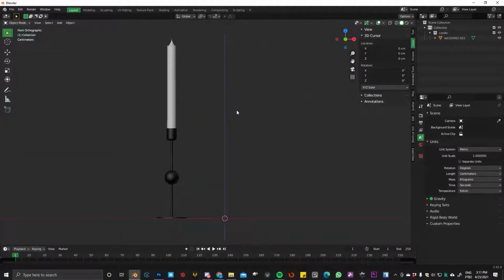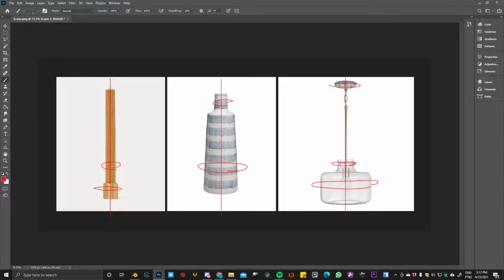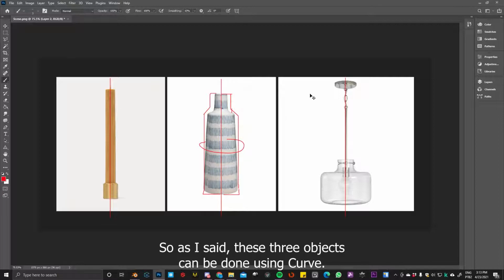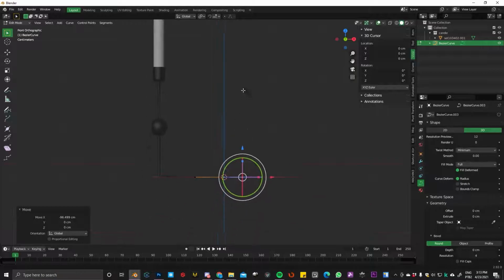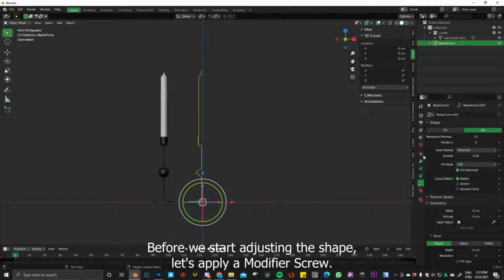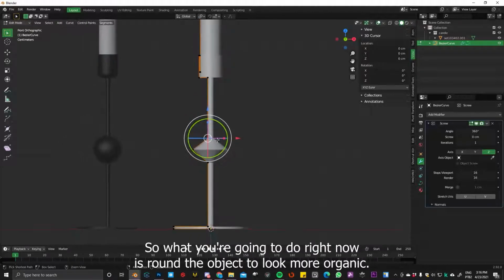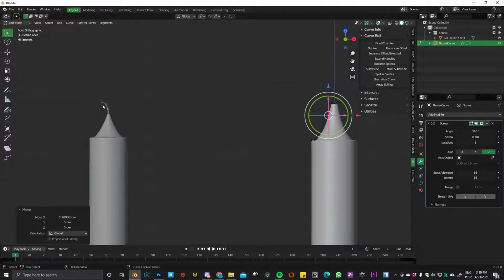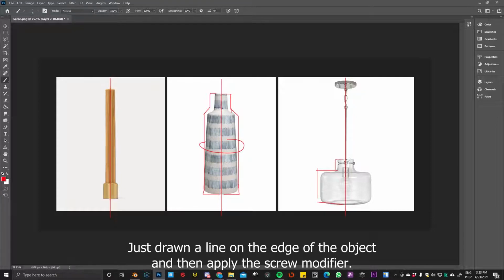Basic Modeling - How to model a candle in Blender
This video explains how to model a candle in Blender.